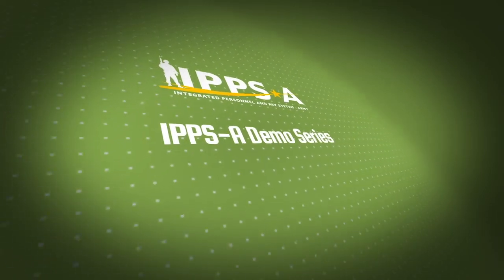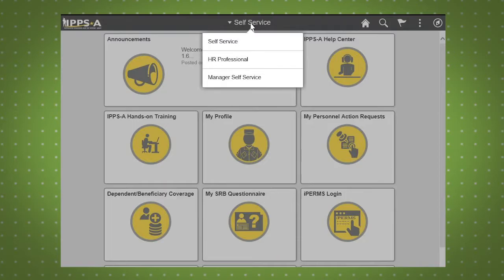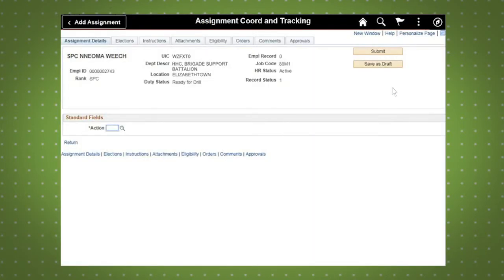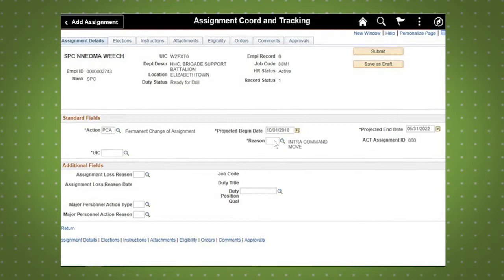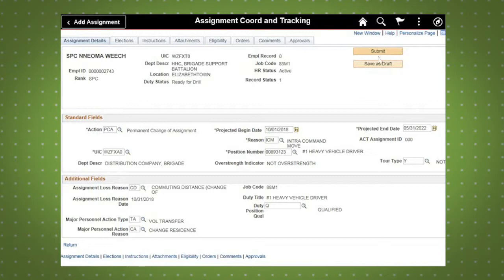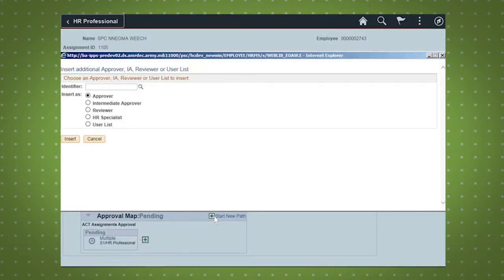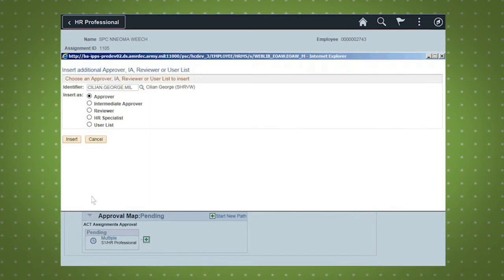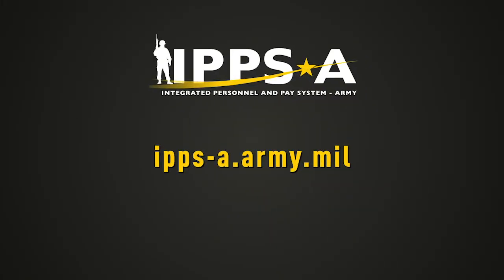IPPS-A Demo Series: Process a Change of Assignment- Episode 1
This is the 15th installment of the IPPS-A Demo Series, and the first episode in Processing a Change of Assignment. This demo demonstrates how to process a Change of Assignment in IPPS-A.